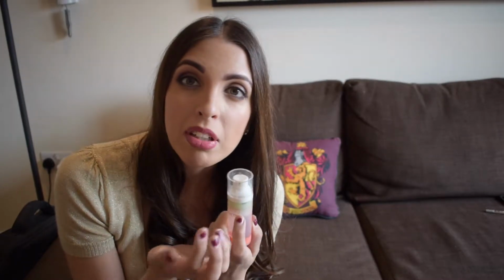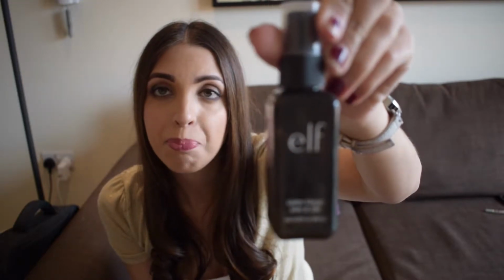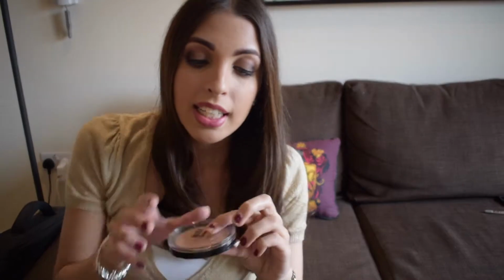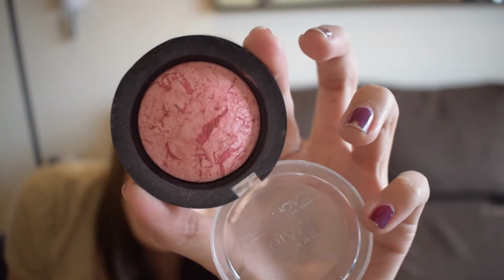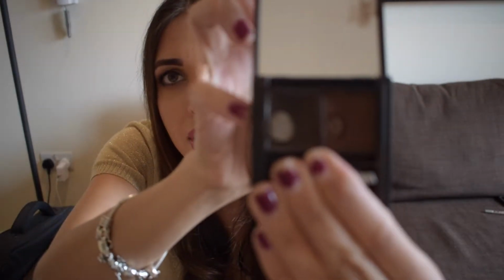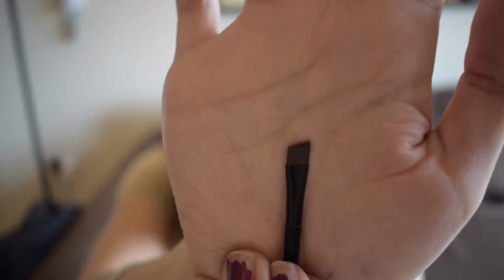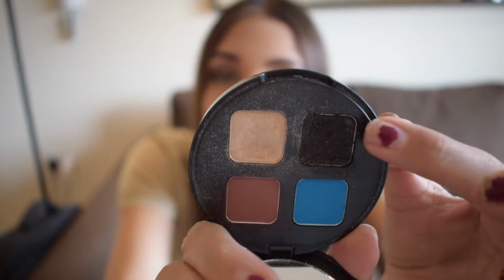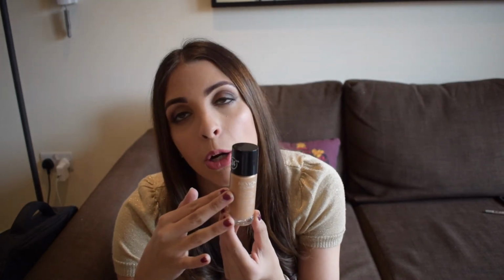October beauty hits and misses 18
My October drugstore hits and misses. So sorry the amount of times I say "you know!" never usualyl say it this much.
After the video I dropped and cracked my makeup revolution blusher and had to replace it.

Misses
Elf magic matte mist setting spray £5
Rimmel london insta conceal and contour palette Medium £6.49

Hits
Makeup academy pro base prime and conceal powder £4

Makeup Revolution vivid baked blusher "Loved me the best" £2/3

Boots no 17 midnight jewel heist eye palette

Maybelline anti shine stick "355 Coconut"

M and S limited collection lipstick "Candy"

Social media links:
Instagram beauty/fashion
username @tattiexo

username@natashasmethurst

pinterest: (beauty, fashion, lifestyle, travel, women in tech, styles)
Username natashasmethurst

love
Natasha (Tattiexo)